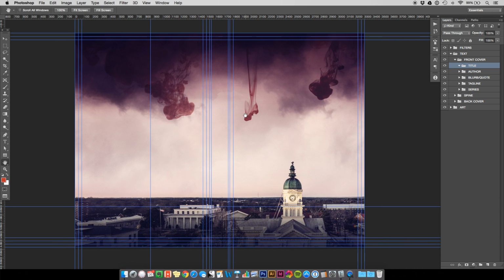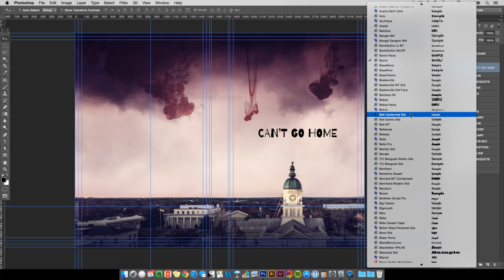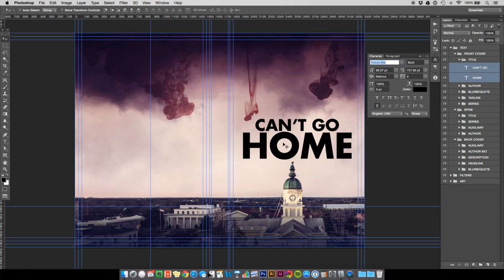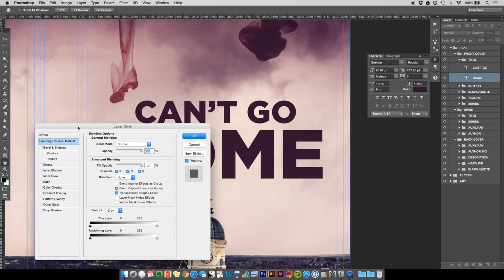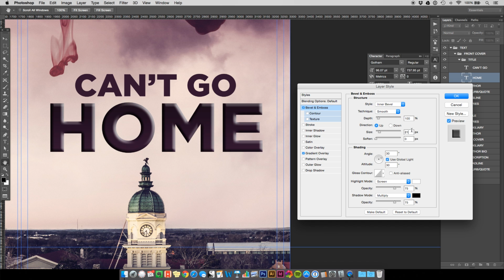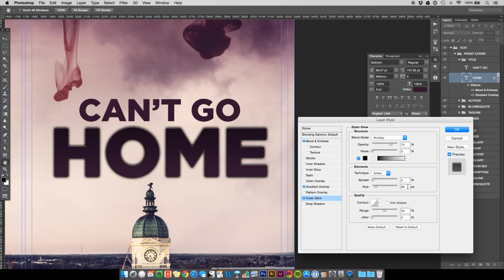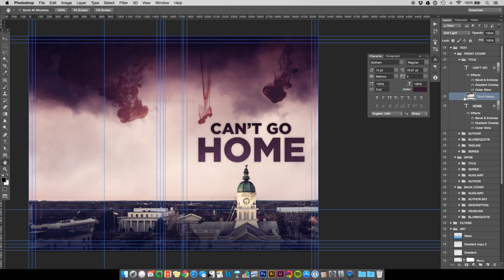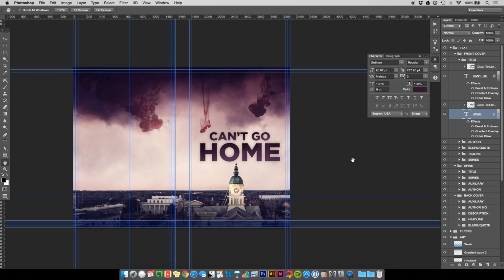DIY book cover design—Part 8: Choosing and setting your type (1)